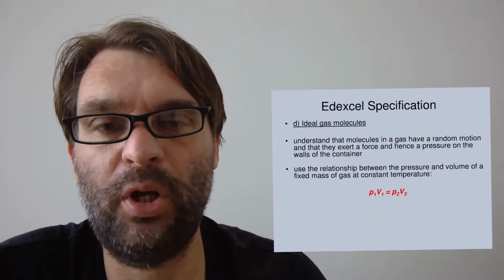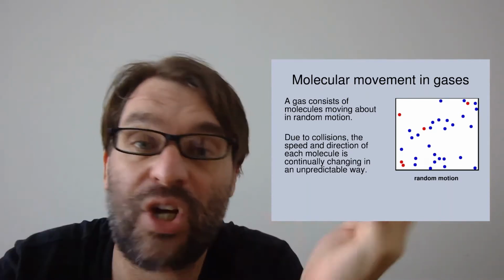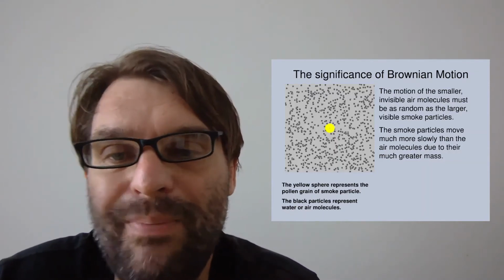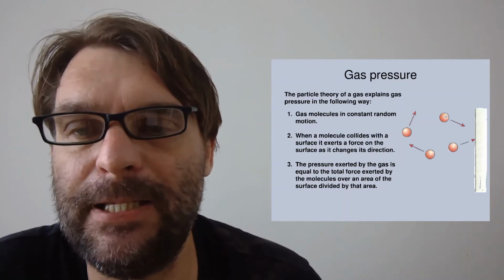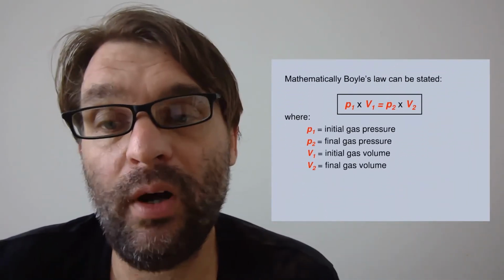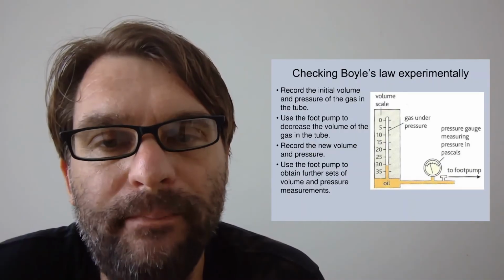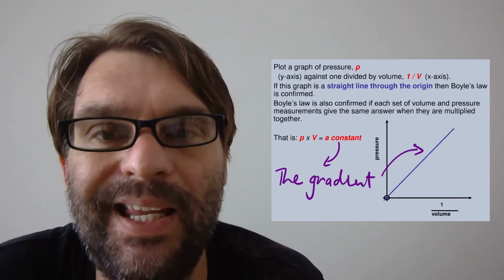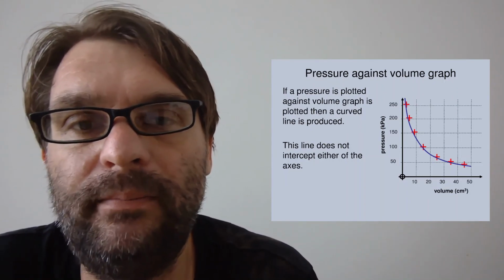Ideal molecules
IGCSE Edexcel Physics lesson on the Ideal gas laws